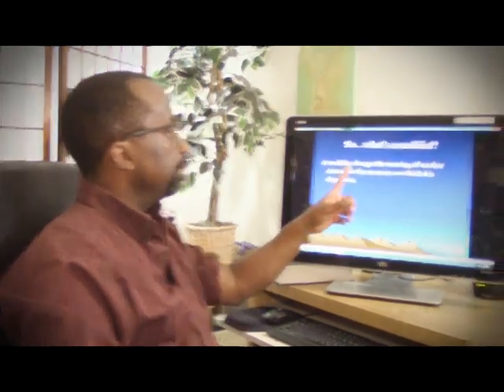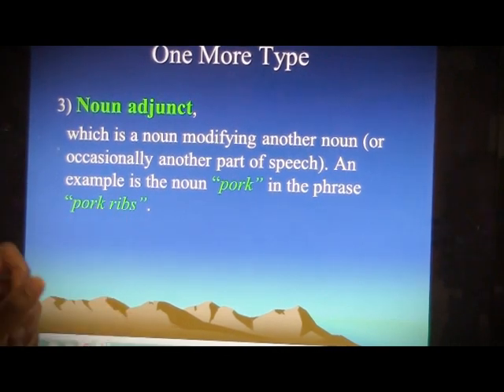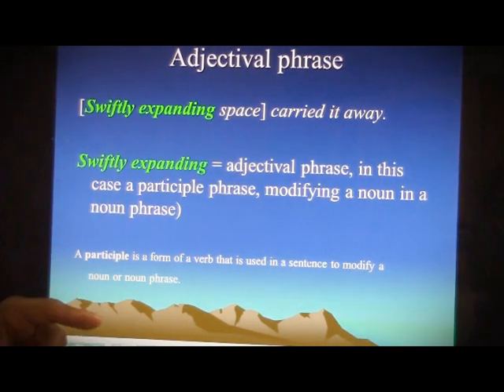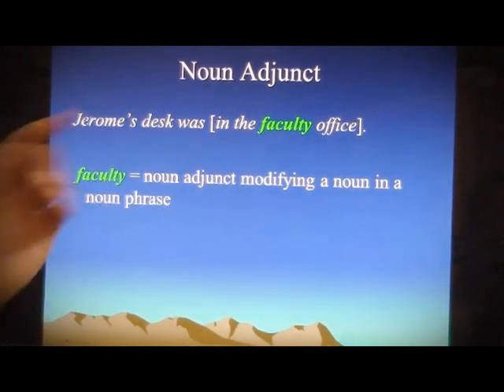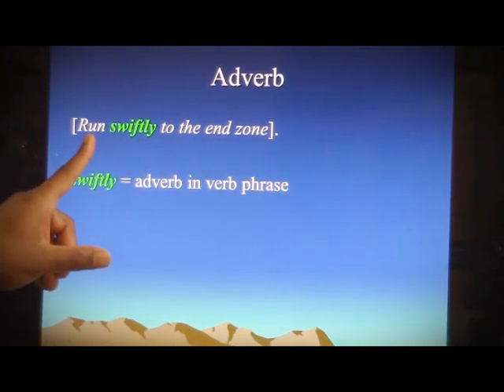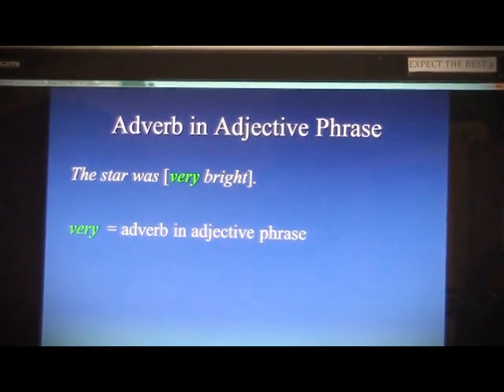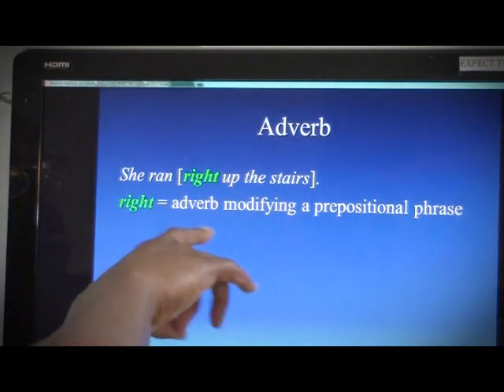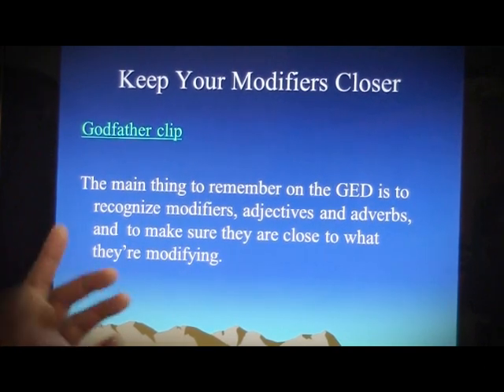SuccessGED: Modifiers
The GED® test is composed of four units. Being able to write strong sentences and read sentences effectively is absolutely essential to passing the Reasoning through Language Arts part of the test. SuccessGED: Modifiers explains the use of adverbs and adjectives. It also helps you get the most out of reading great writing. All SuccessGED videos are interactive and attempt to be entertaining, so please enjoy and strive to get the most out of them.